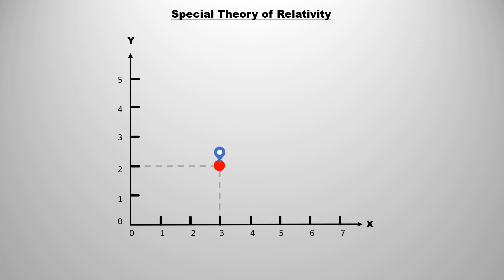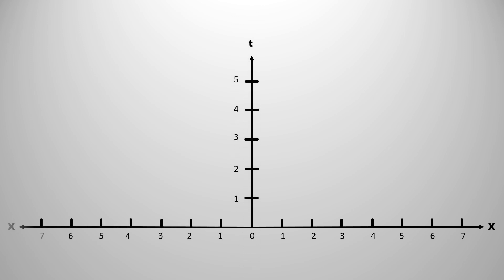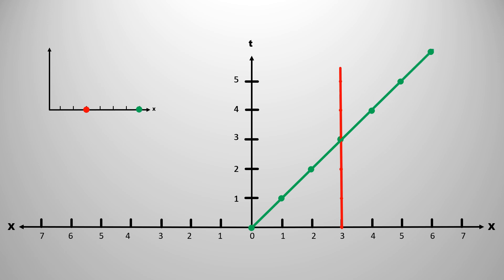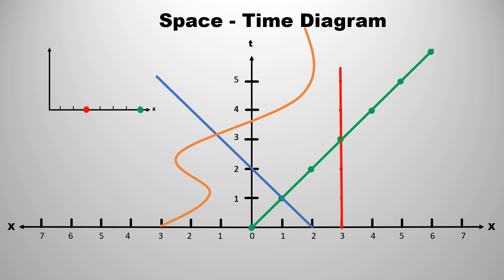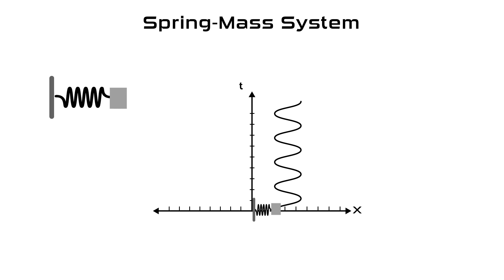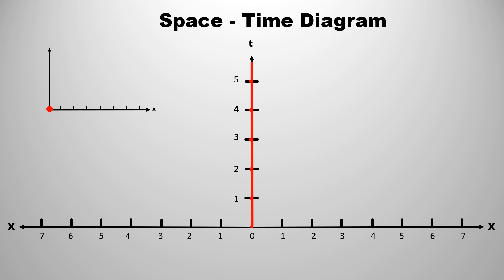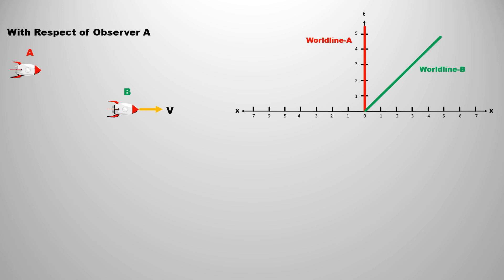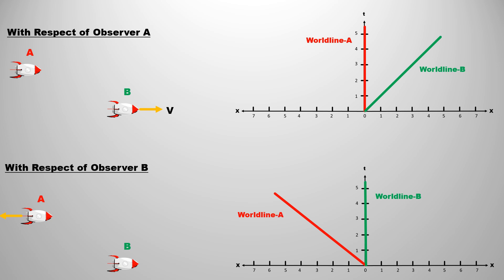Space -Time Diagram | Special Relativity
A Space-Time Diagram is a mathematical way of describing the motion of an object.